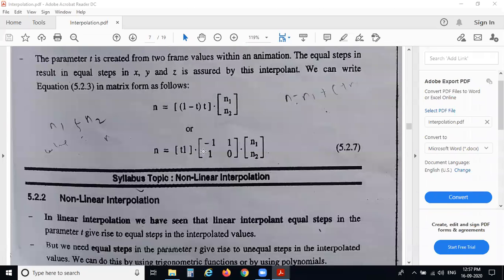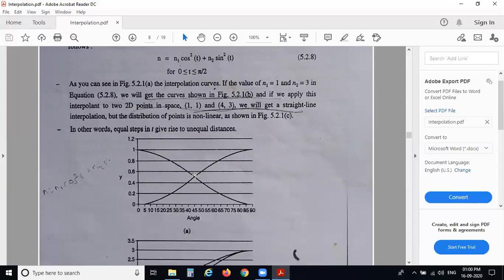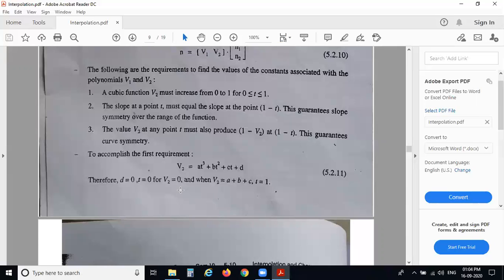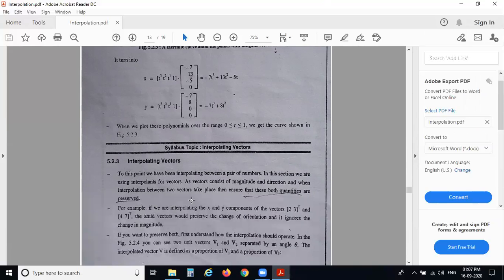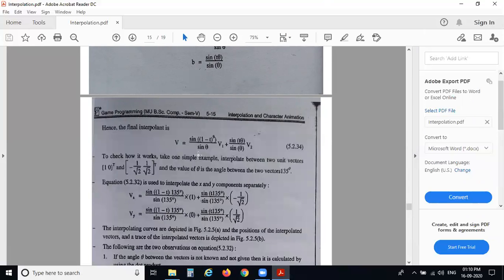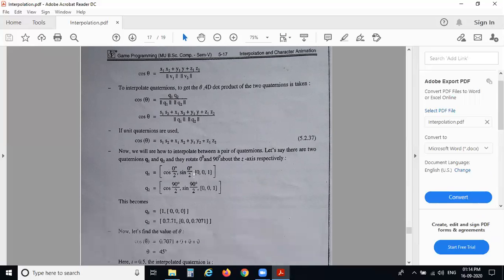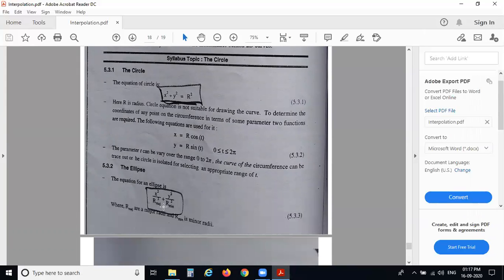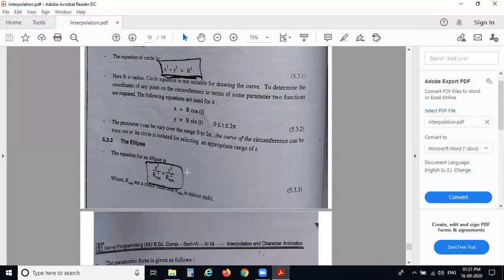game programming lecture-20(TYCS)delivered by prof.Ashwini mam